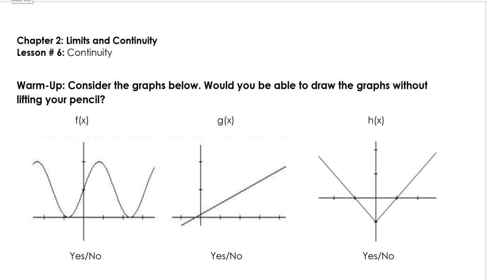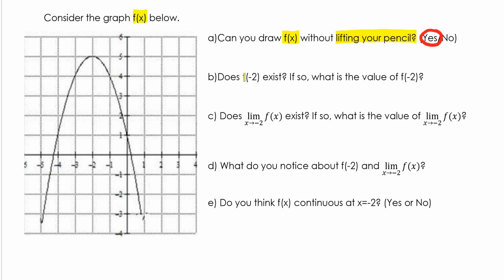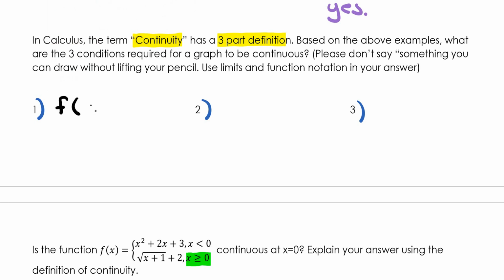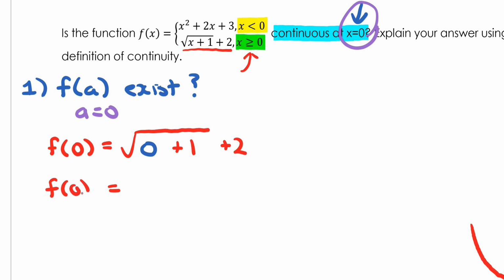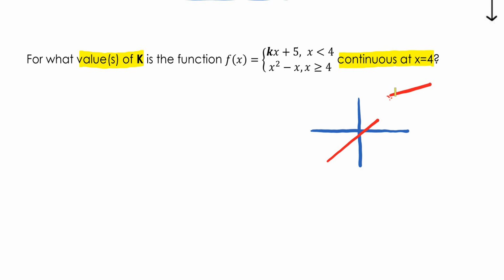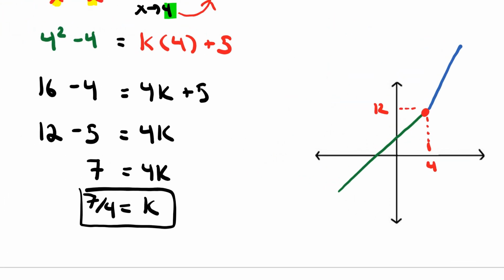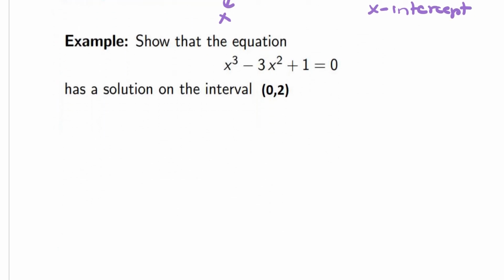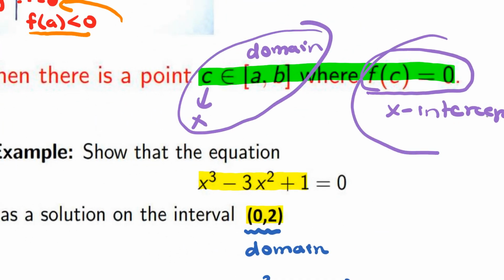Limits and Continuity Lesson